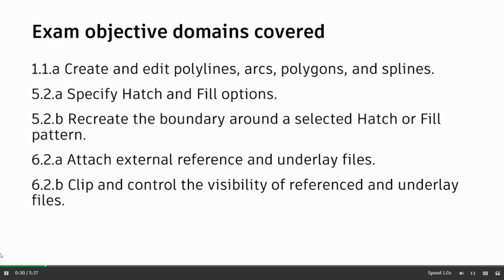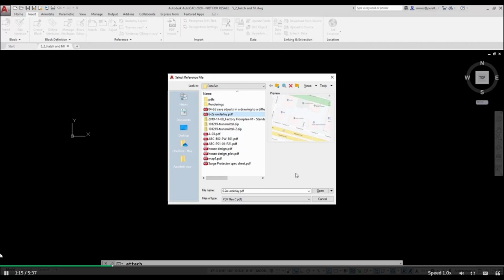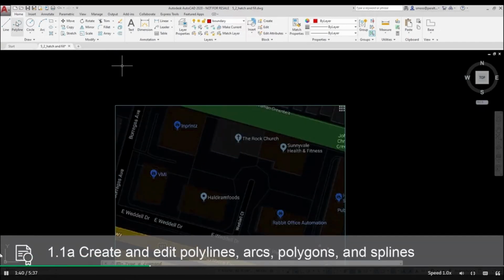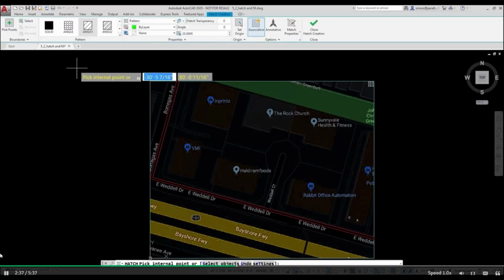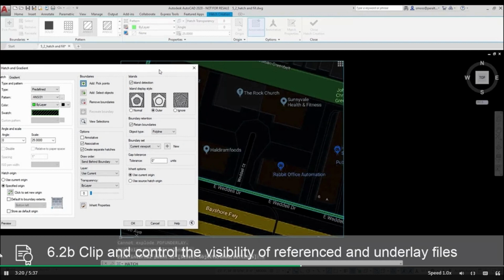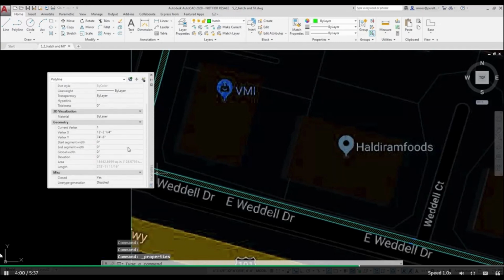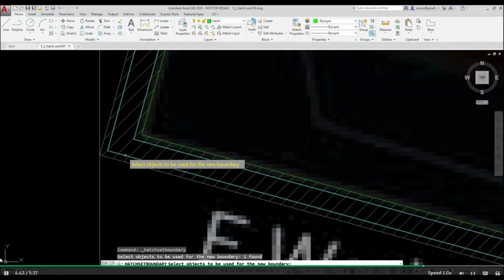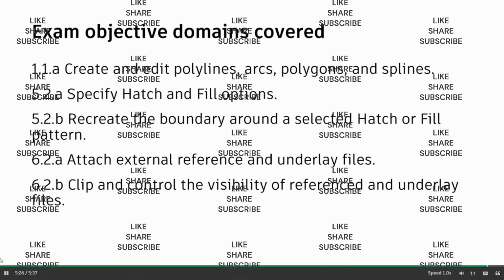Attached PDF as Underlay & Hatch Boundary | AutoCAD Tutorial | More than Basic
Objective:
Attached PDF as  an underlay
Place hatch using boundary
Work with hatch option
Reassociate hatch object with new boundary